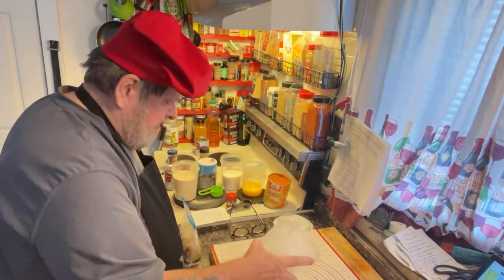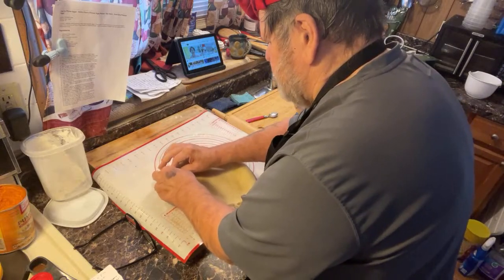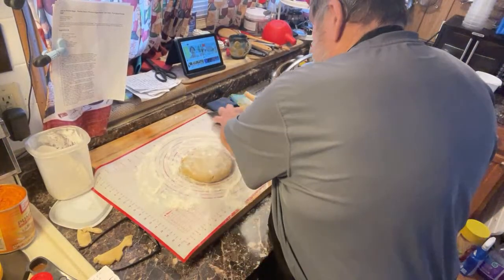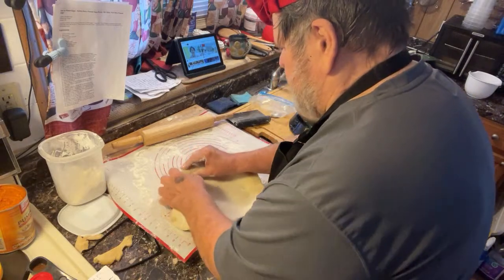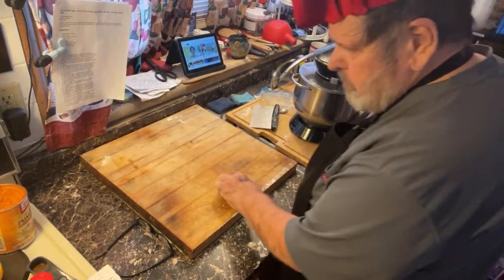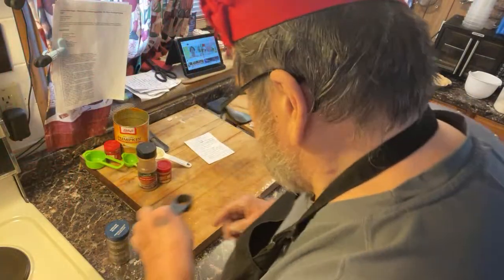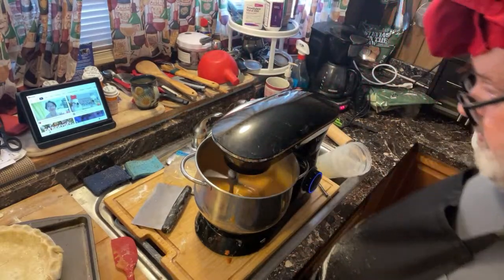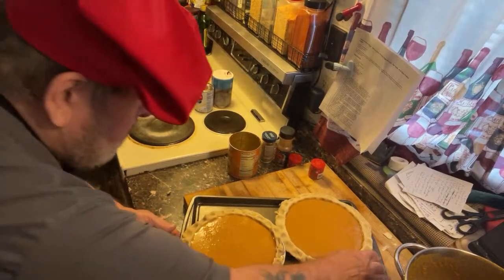Welcome to Papa Keith Kitchen Pumpkin Pie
Vermont Home Cooking Show